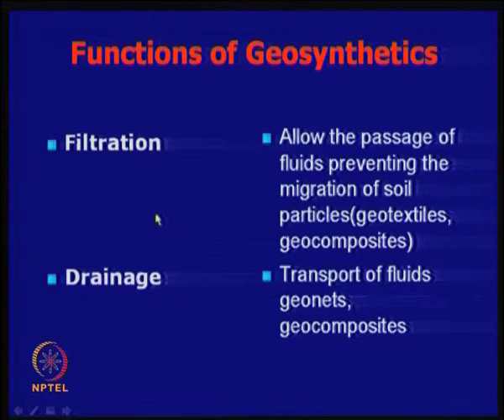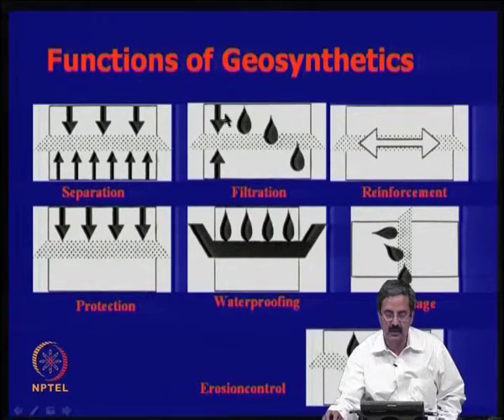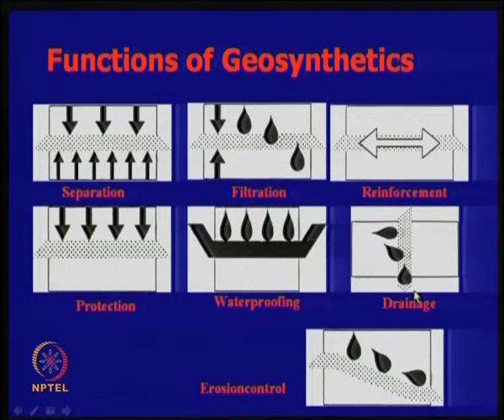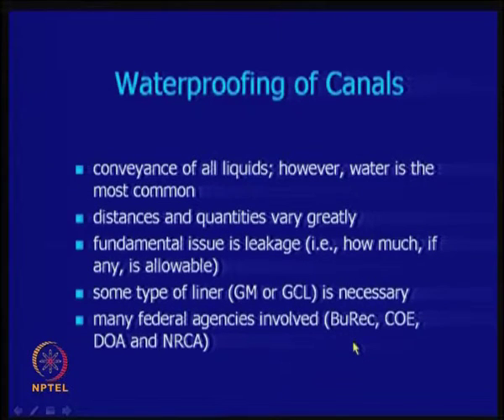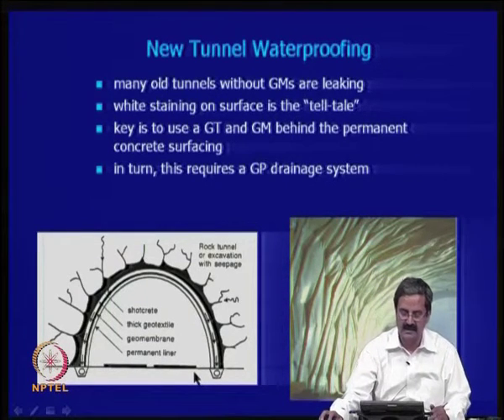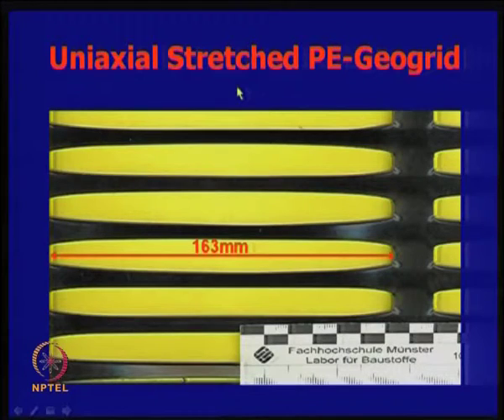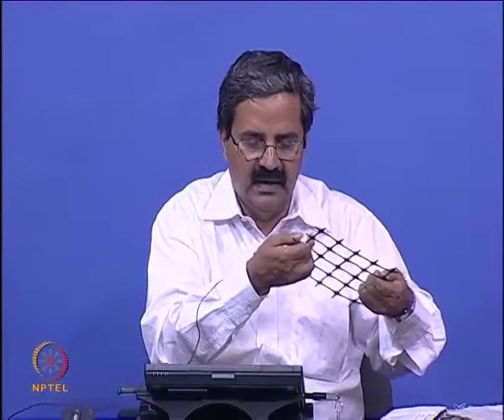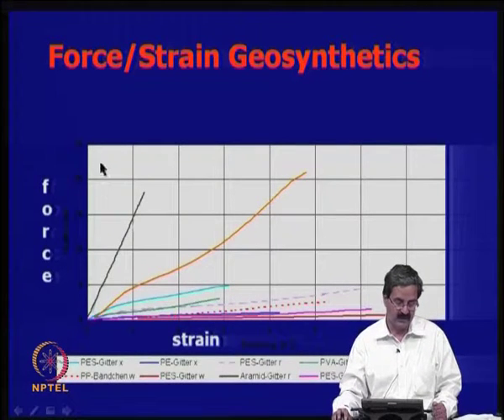Introduction to Geosynthetics -II